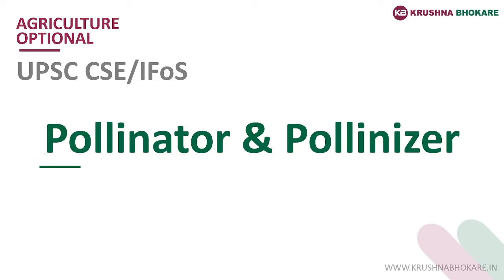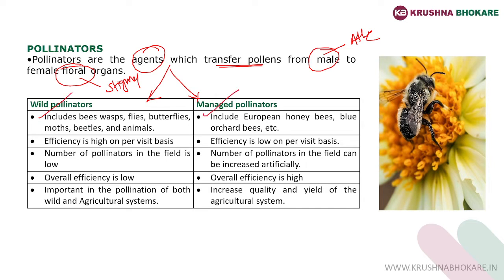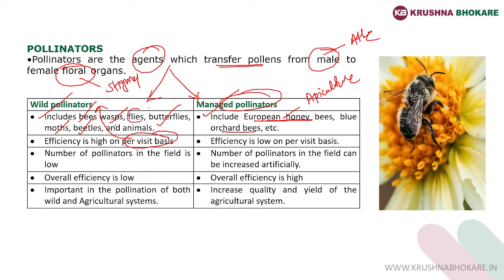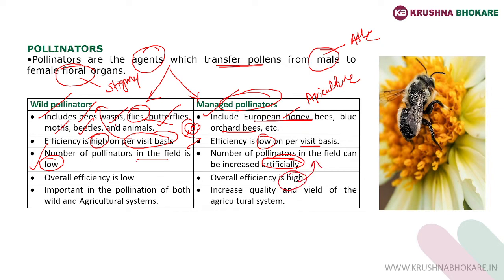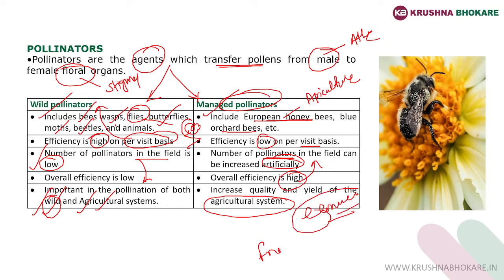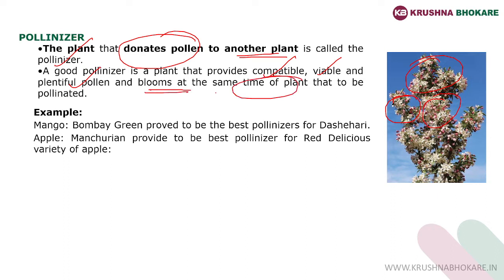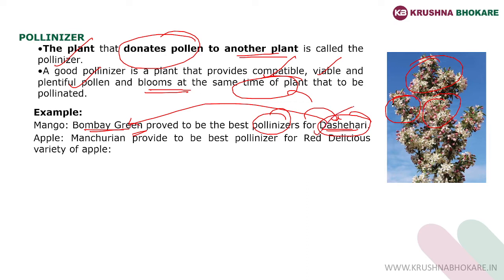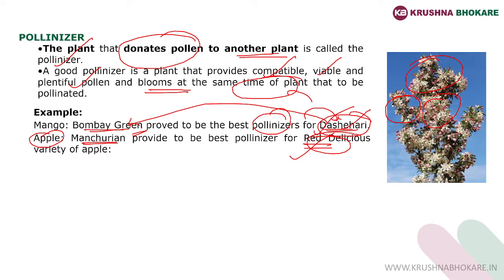Pollinator and Pollinizer KrushnaBhokare I AgricultureOptional I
This video is Important for clearing concepts Pollinators and Pollinizers, which are important for UPSC CSE and IFoS Main Examination( Agriculture Optional)
To get More updates about such video's join our Telegram Channel